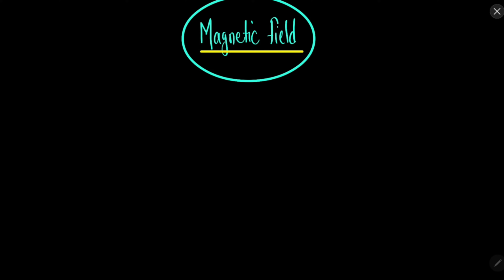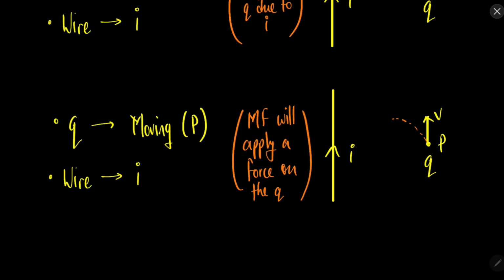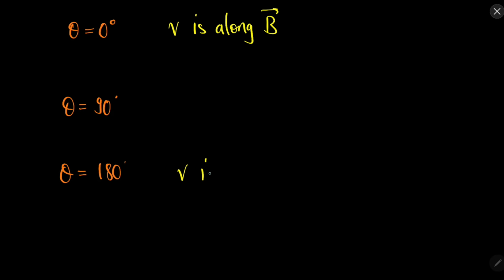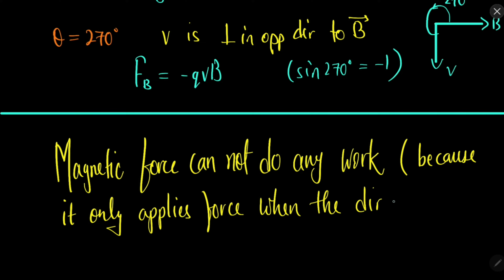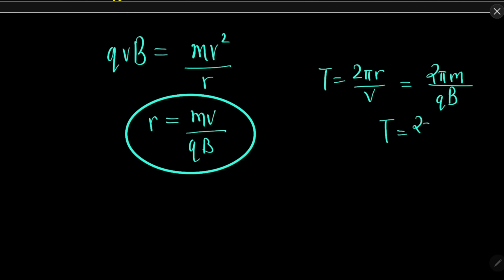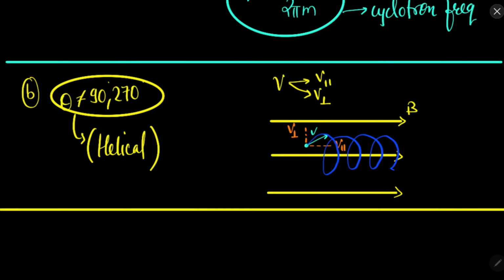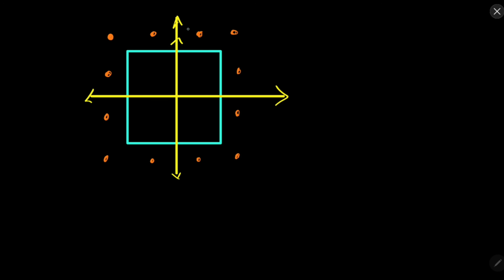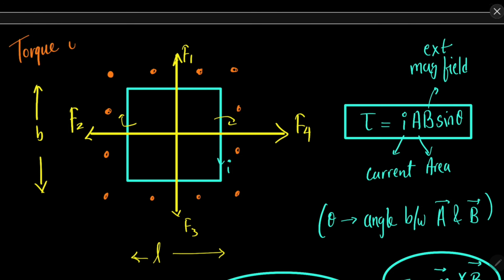34.1 Magnetic Field, Torque on Current Loop | HC Verma Class12 | HC Verma Explanation | HCV Solution